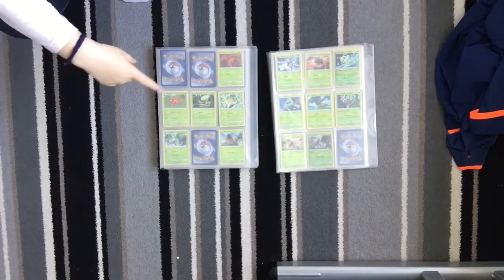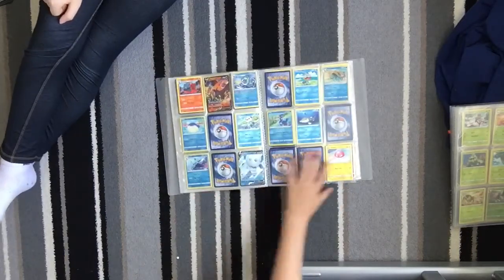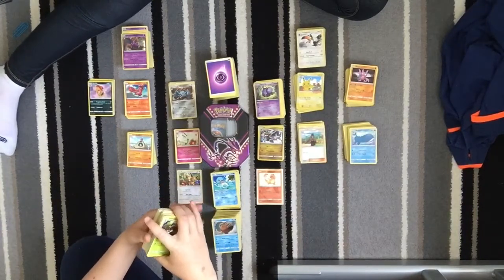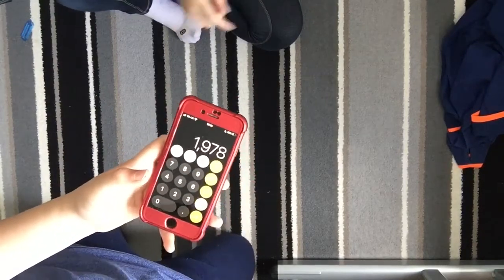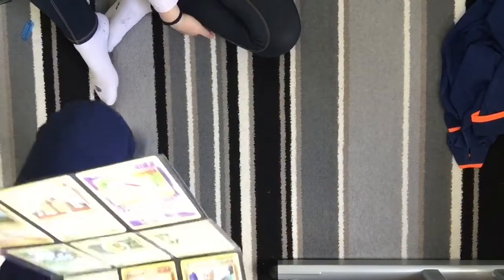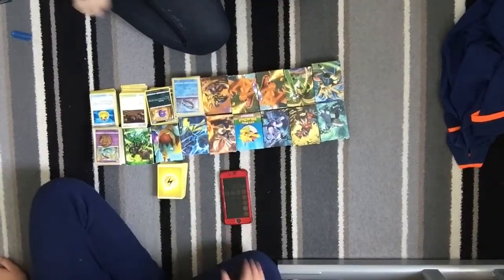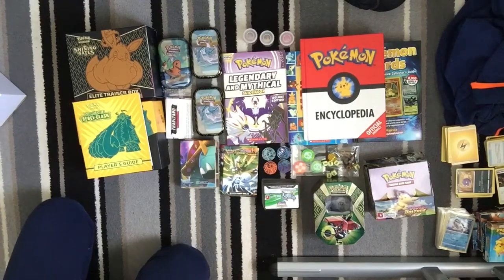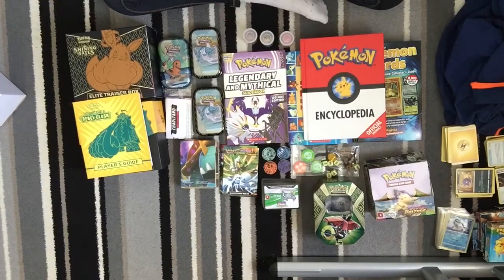Counting my Pokémon cards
Yes I was that bored